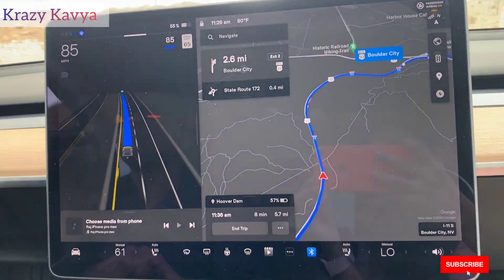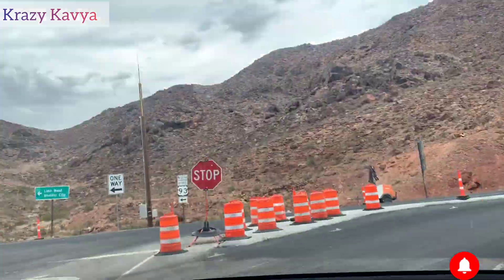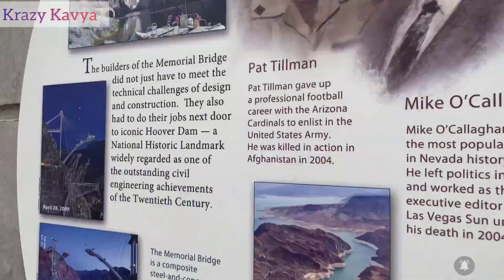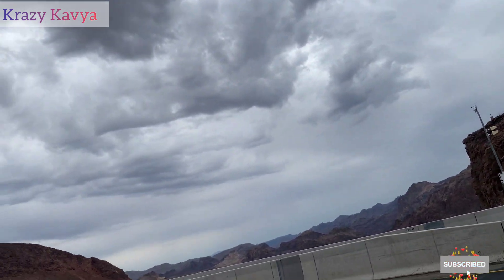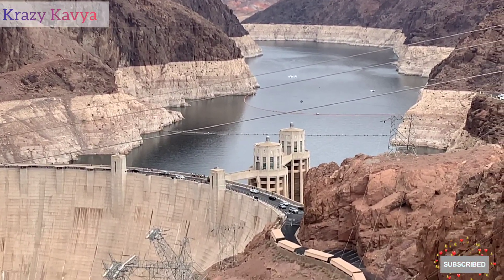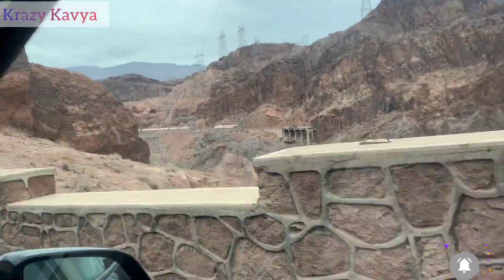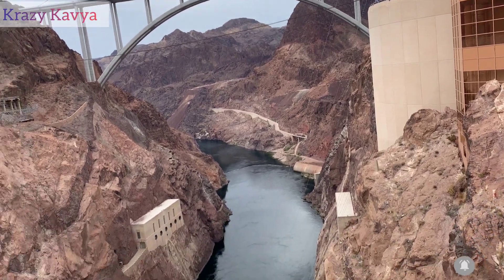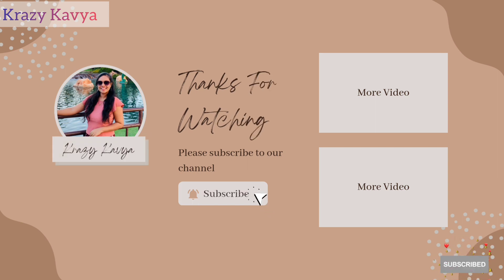Hoover Dam Tour||Tesla car లో మా ప్రయాణం|Las Vegas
In this video, we will walk through the attractions of Hoover Dam Arizona

hoover dam and grand canyon tours from las vegas

▶ ABOUT OUR CHANNEL:
Our channel is about  We cover lots of cool stuff such as DIY, cooking, vlogs, fashion, pregnancy series and beauty